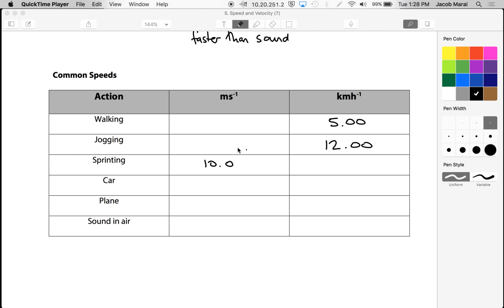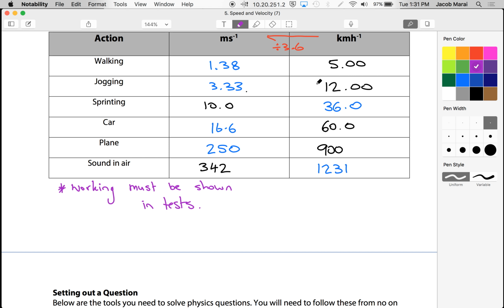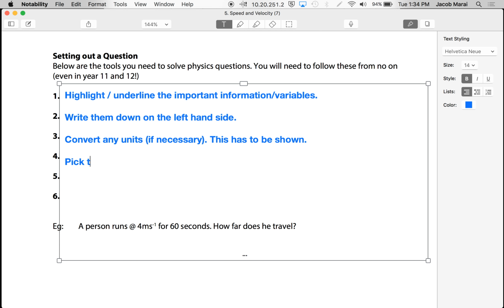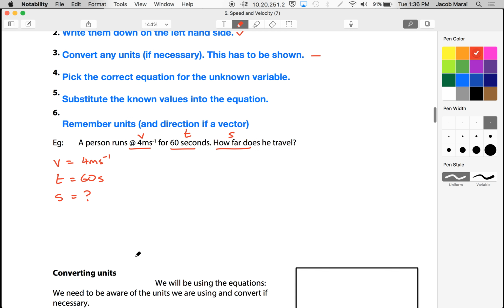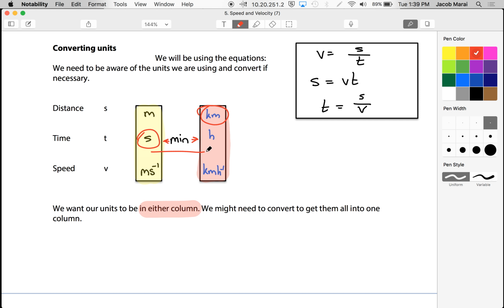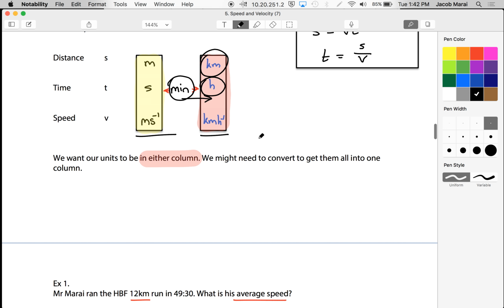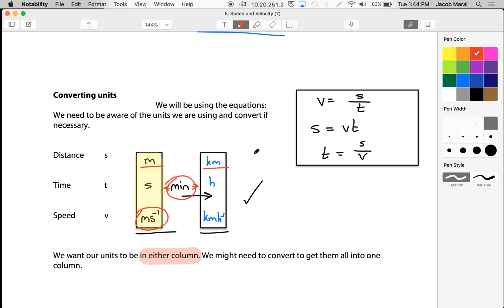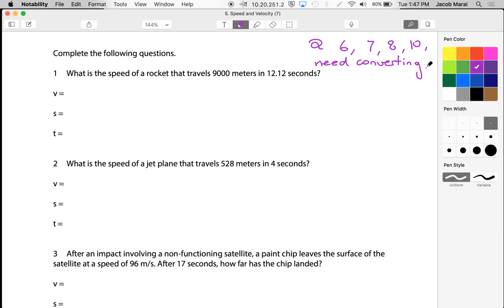Year 10 Physics: Speed and velocity 2